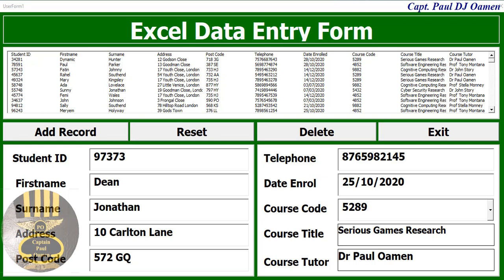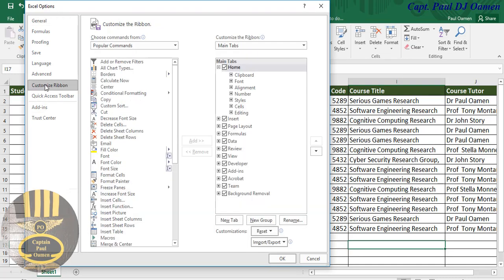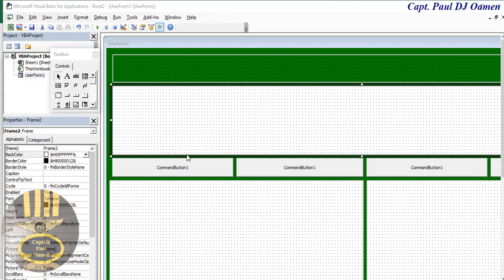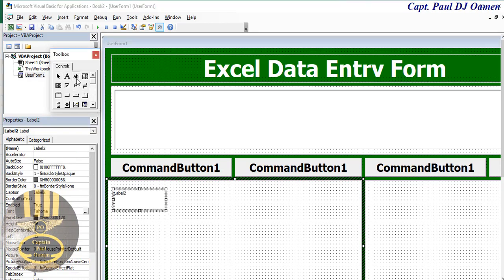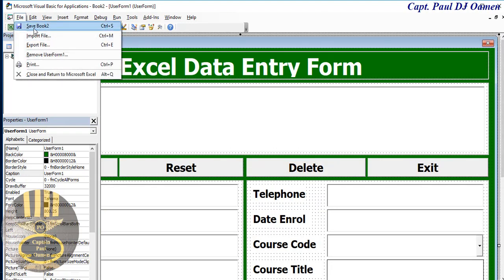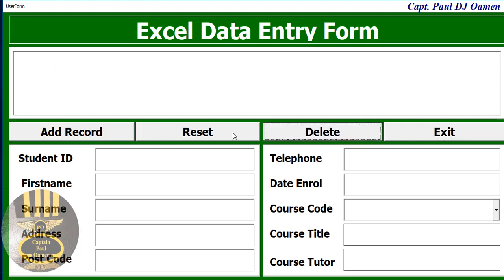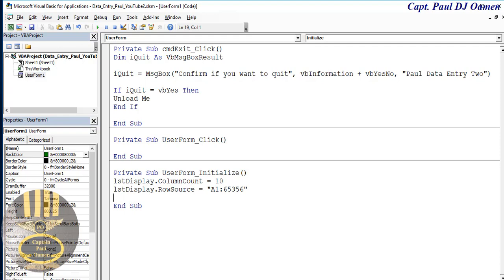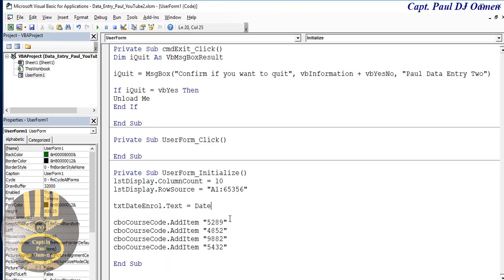How to Create Data Entry Form with Userform in Excel VBA - Part 1 of 2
How to Create a Data Entry Form with Userform in Excel VBA. An advanced video tutorial of Excel data entry form, developed using Userform, Frames, Labels, Textbox, and Button.